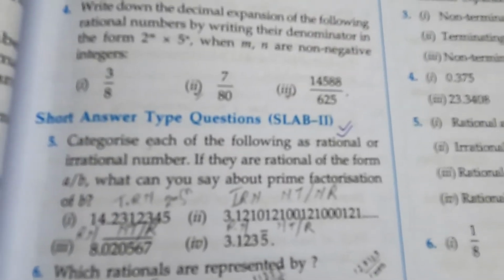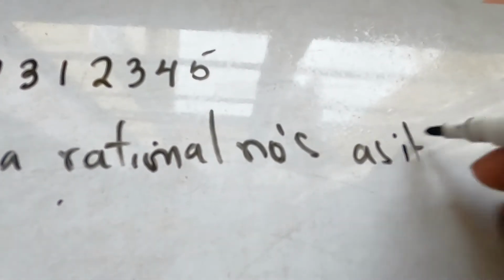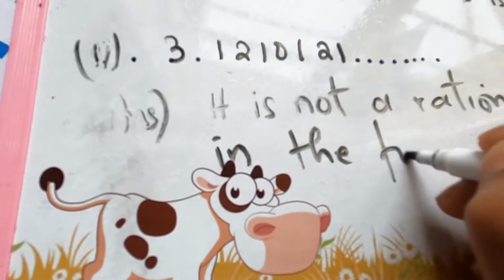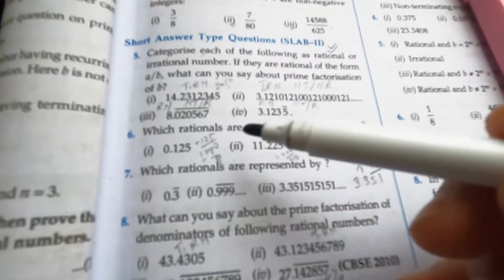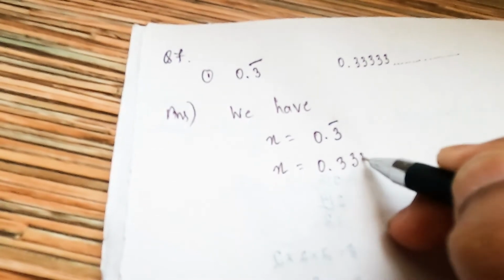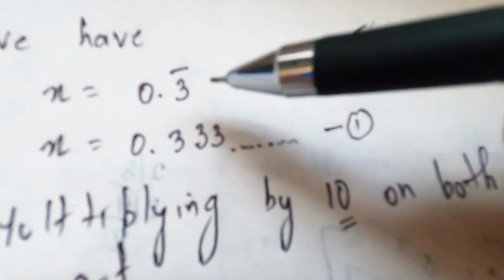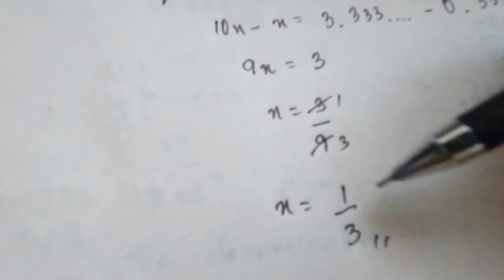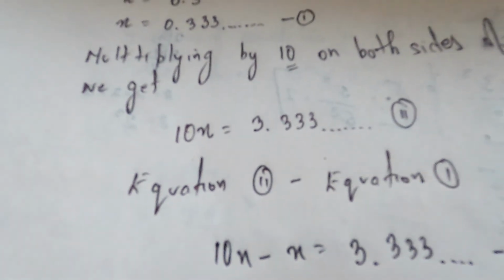EX 1 C Q.NO- 5,6,7,8